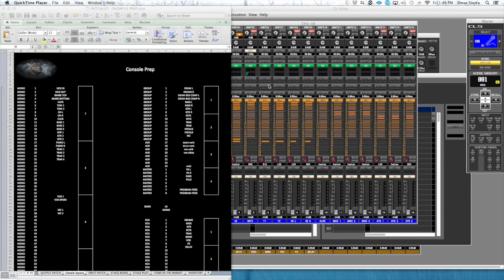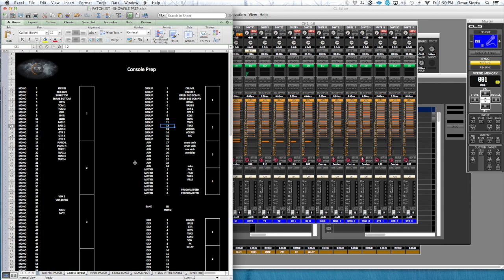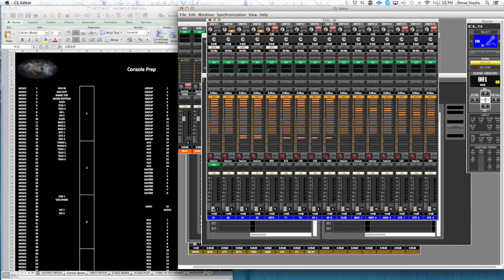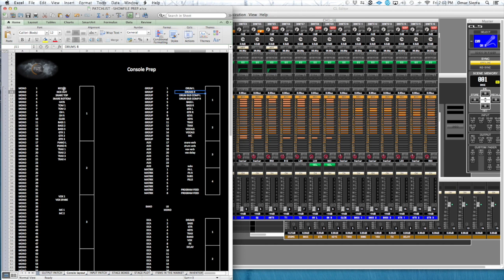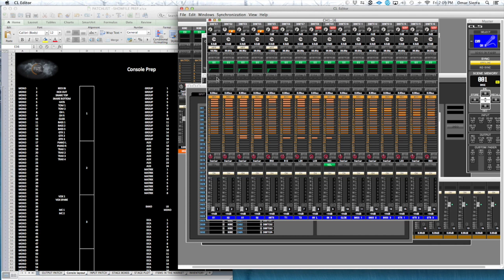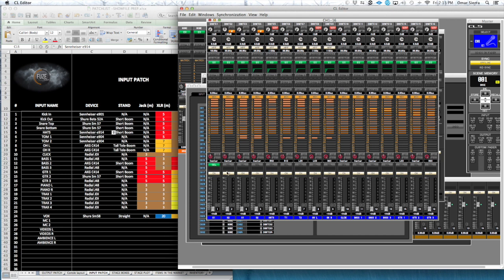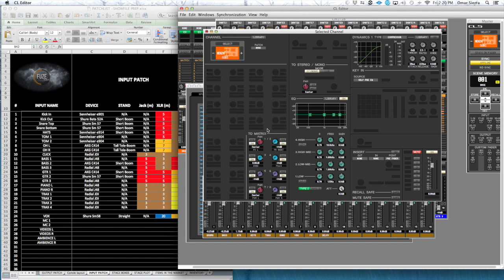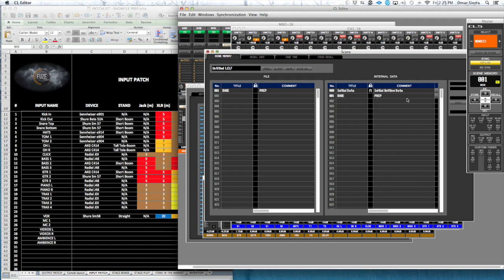Creating a Showfile